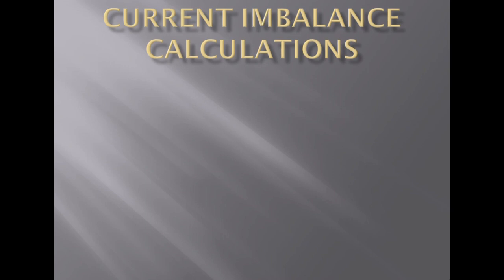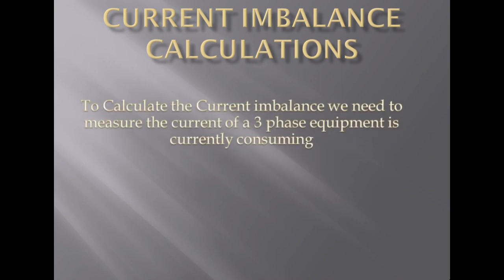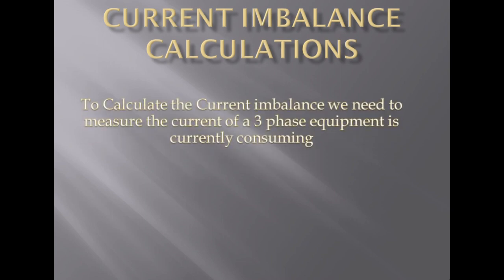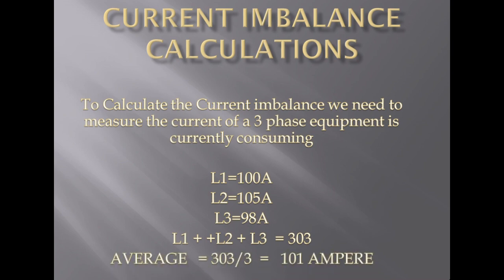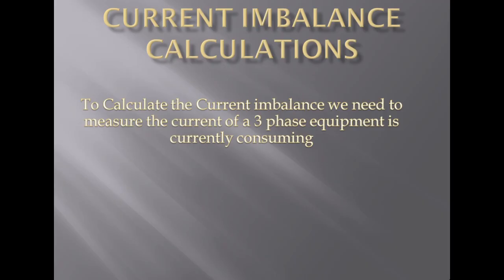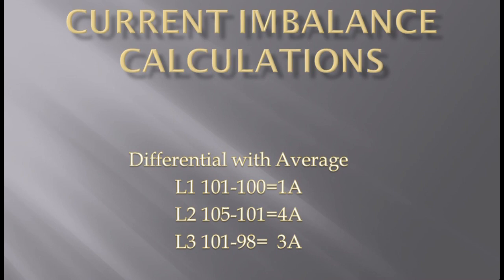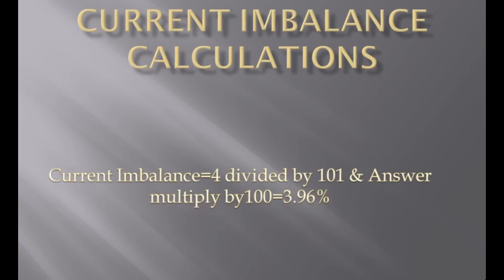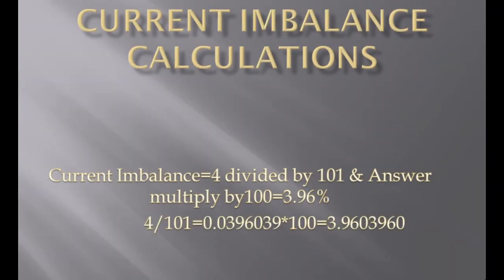Current Imbalance Calculation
How to Calculate Current Imbalance.